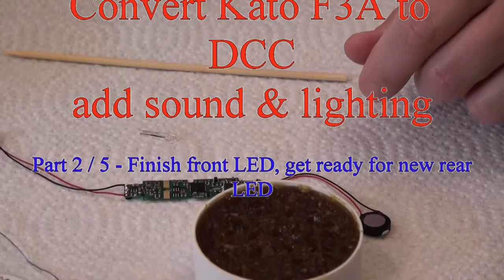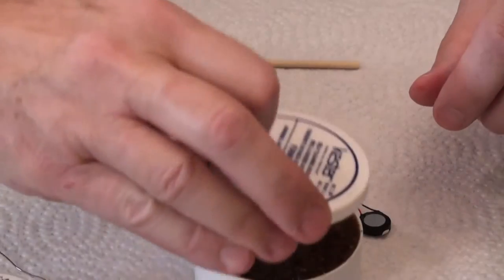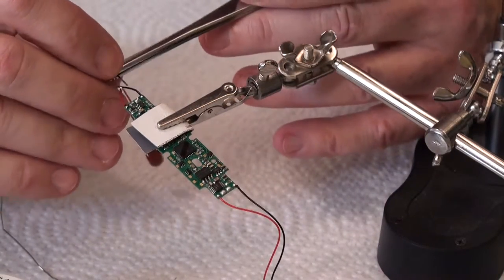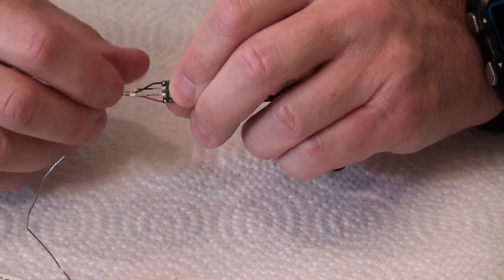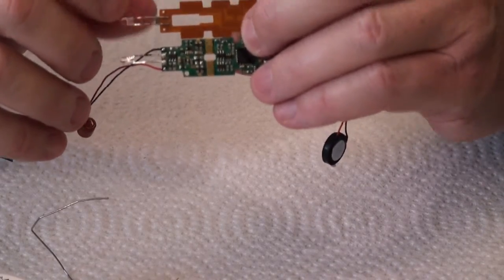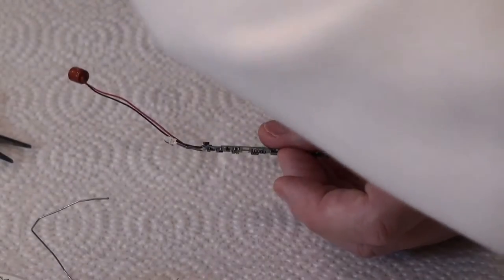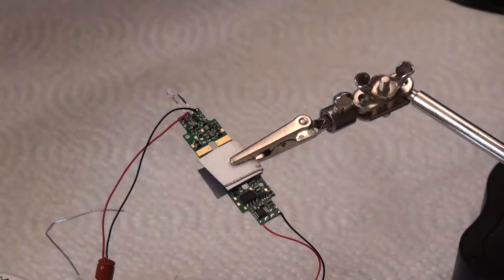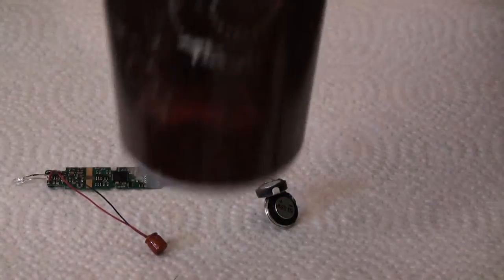install sound decoder in Kato F3A part 2 of 5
Install a Digitrax SDN144K0A decoder into a Kato F3A. Part 1 of 5. This series includes the installation of the sound decoder plus additional work in lighting effects with the installation of a Surface Mount LED for interior lighting.